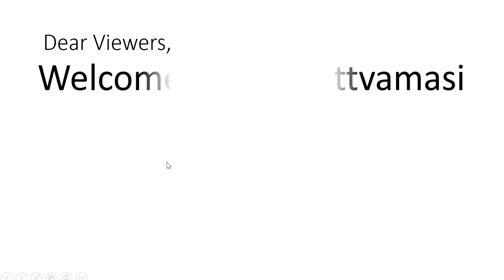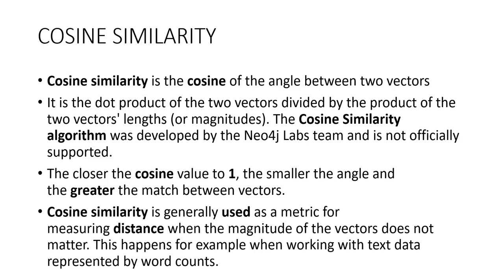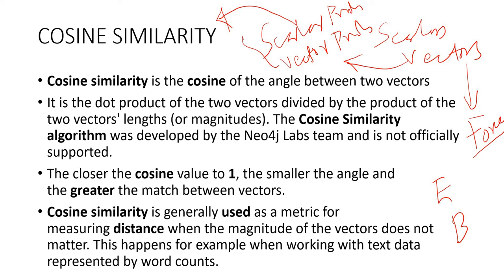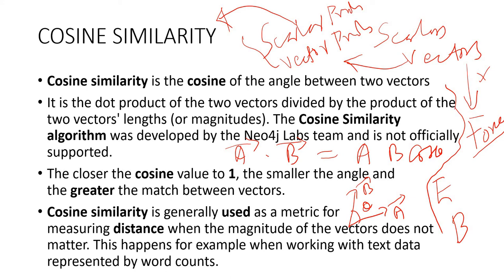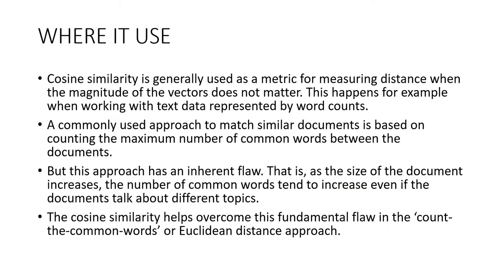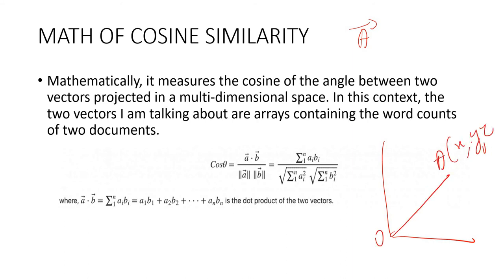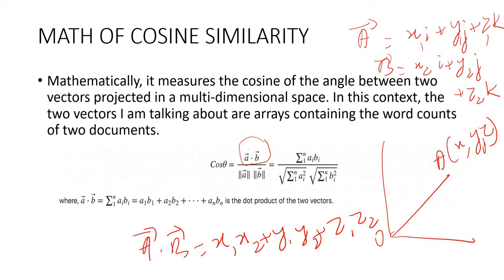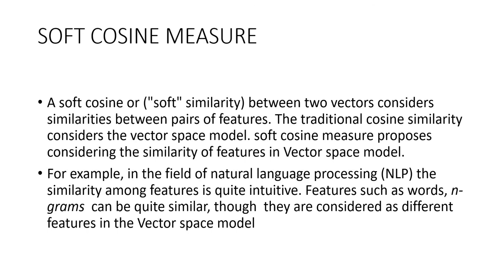Cosine Similarity | Cosine Distance | Data Mining | Natural Langauage Processing NLP tutorial 16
Explains cosine similarity algorithm